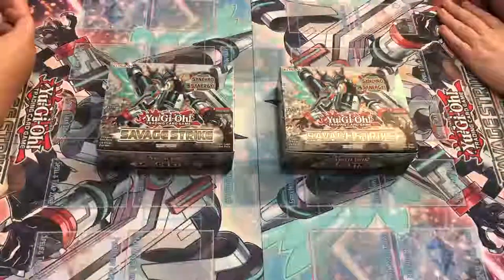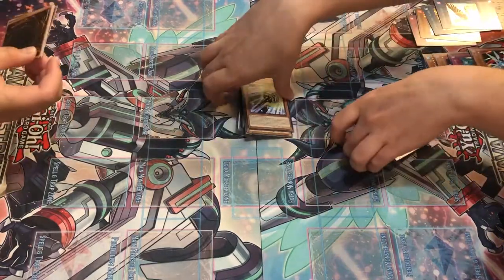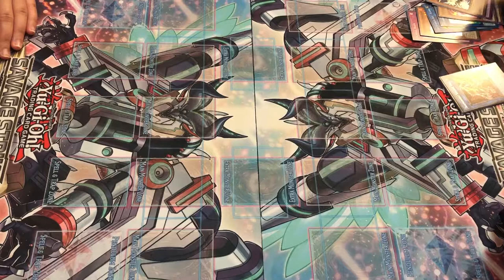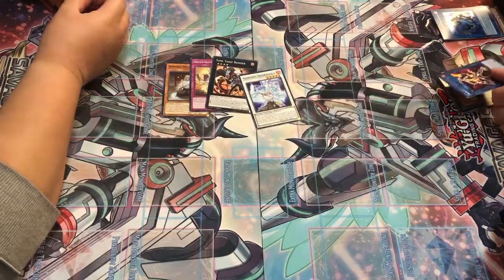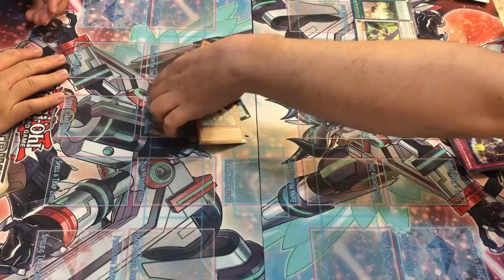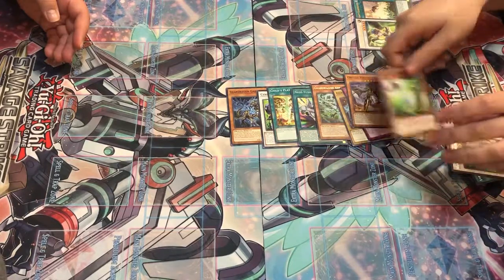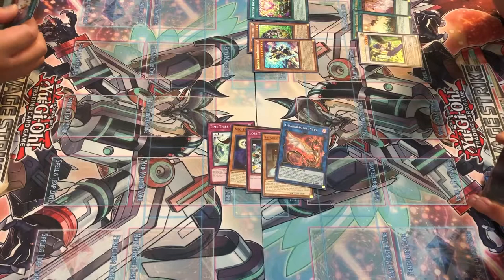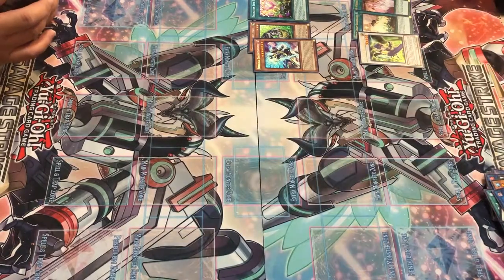DOUBLE SAVAGE STRIKE BOX OPENING! With Team Ojama!